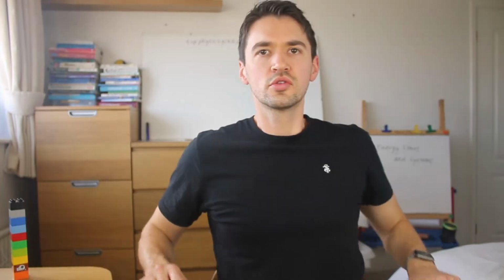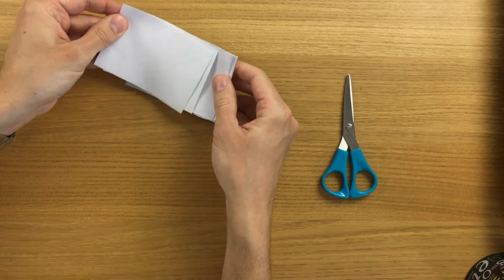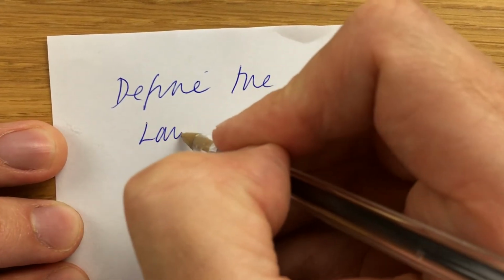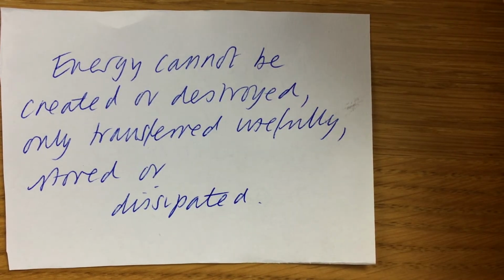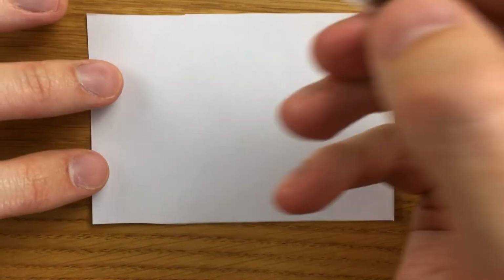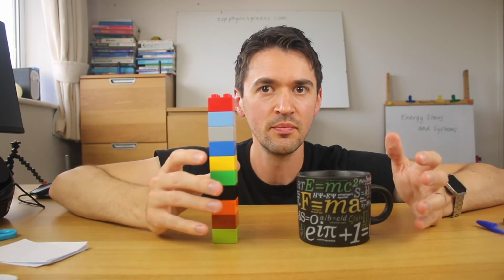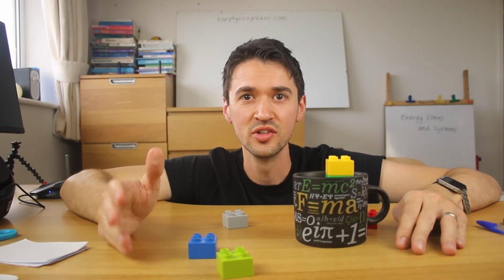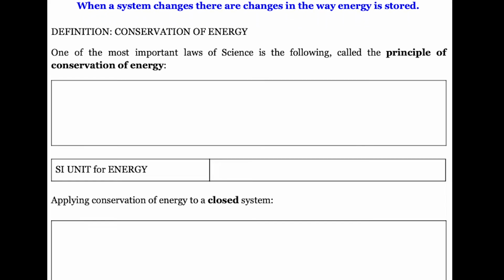1.1a Energy stores and systems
This is the first video on GCSE Physics. We introduce the concept of a system, then define conservation of energy and then apply the principle of conservation of energy to a closed system.

These videos help you to really understand Physics and the universe, rather than just presenting facts like a revision guide.